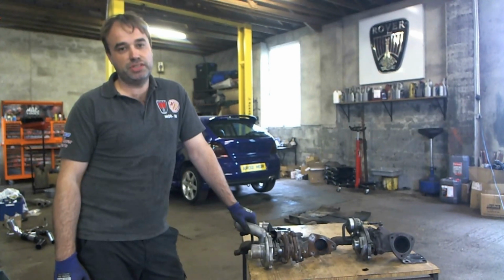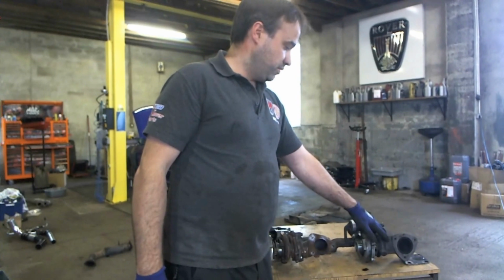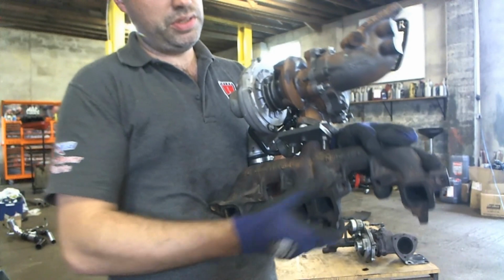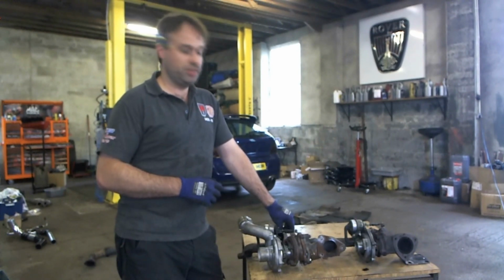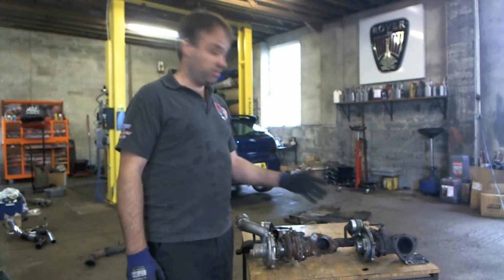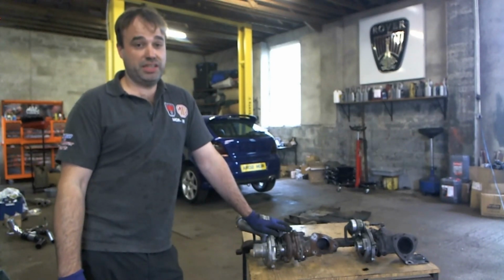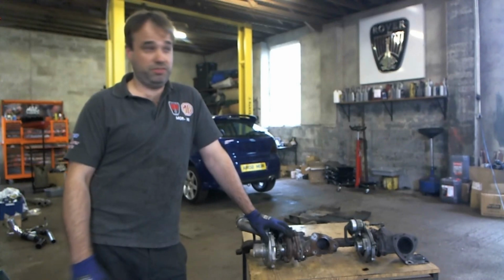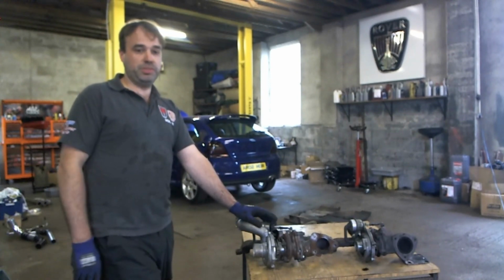Mg ZR Diesel Turbo Upgrade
In this video i am to show you the details of changing turbos in a diesel mg zr.
Turbo in question is a gt2056.